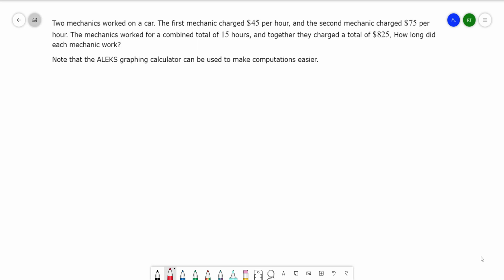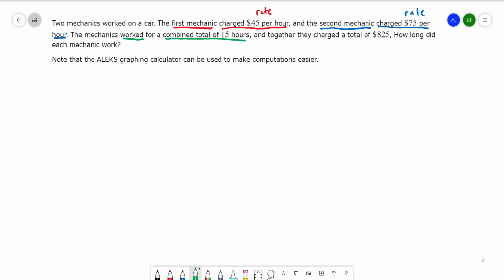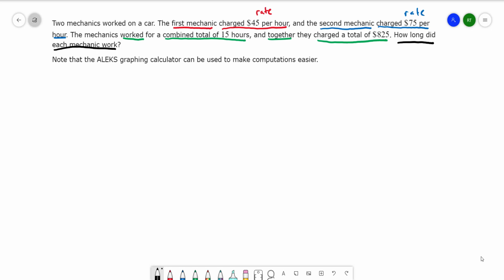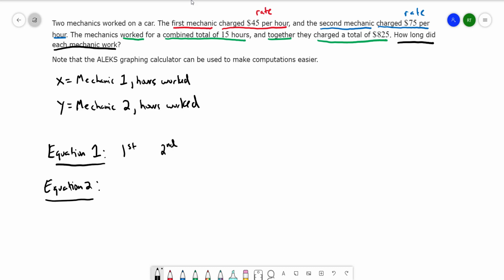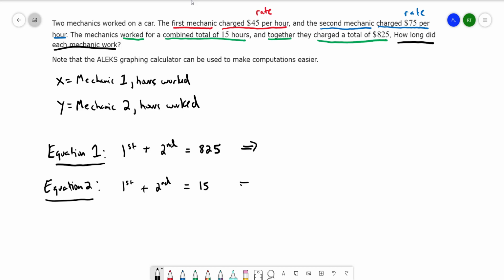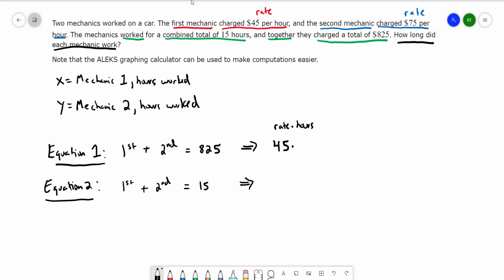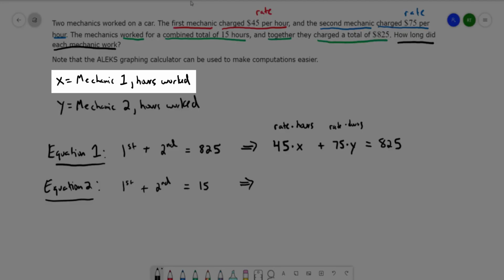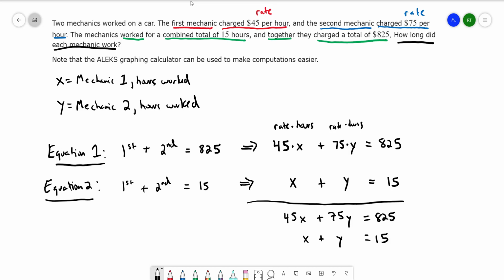Solving a value mixture problem using a system of linear equations (Mechanic Problem)